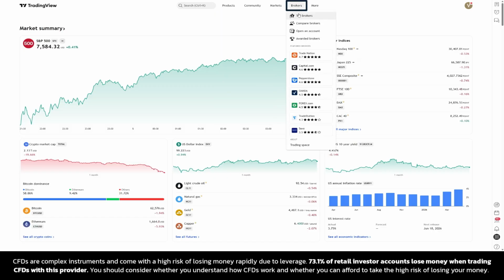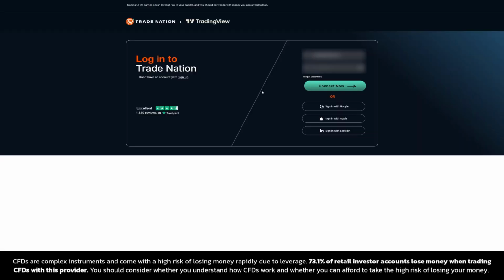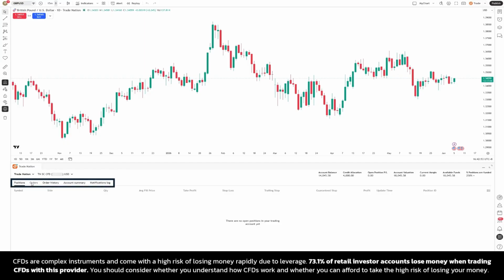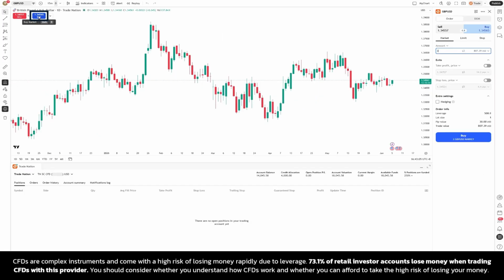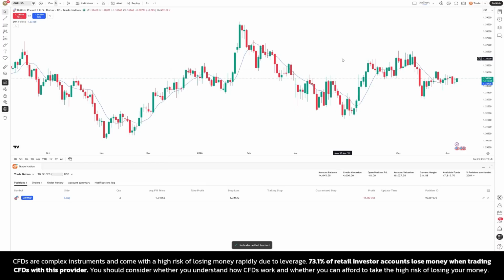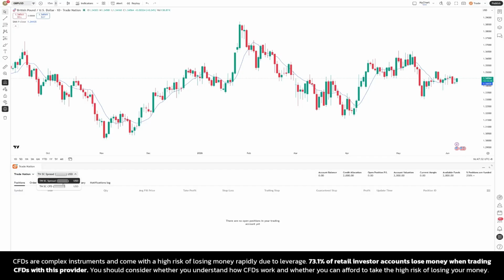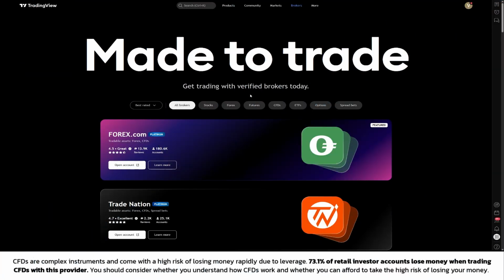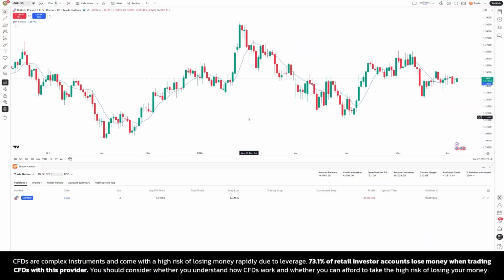How to Connect your Trade Nation Account on TradingView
How to Connect your Trade Nation Account on TradingView. Connecting Trade Nation to TradingView brings chart analysis and trade management into one workspace. In this short tutorial, we explain how to link your Trade Nation account on TradingView and access key account tools directly from the charting platform.

➕ Start from TradingView Supercharts: Sign in to your TradingView profile and open Supercharts. From there, use the Trading Panel or broker connection area to search for Trade Nation.
➕ Select Trade Nation as Your Broker: Choose Trade Nation from the broker list and select Connect. TradingView will then ask you to enter your Trade Nation account credentials.
➕ Access Account Information: Once connected, you can view open positions, working orders, account balance, and trade history without leaving the TradingView charting workspace.
➕ Manage Trades from the Chart: With an eligible and active account, you can place and manage trades through TradingView while still using its charting tools, indicators, and price analysis features.
➕ Check Your Account Setup: Make sure you log in with the correct Trade Nation account, especially if you use more than one jurisdiction or account type. Available markets and products may vary depending on your region.

This connection helps create a cleaner workflow by combining Trade Nation account access with TradingView’s charting environment.

💪 Start trading smarter with Trade Nation. Create your TradingView-integrated account now and enjoy low trading costs